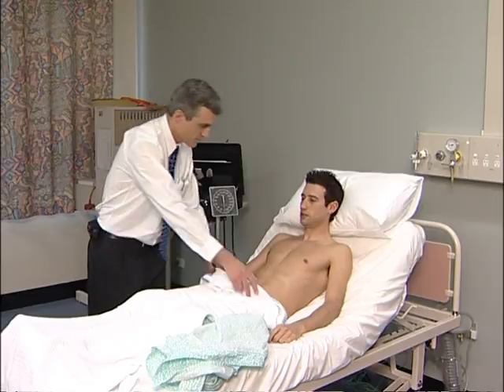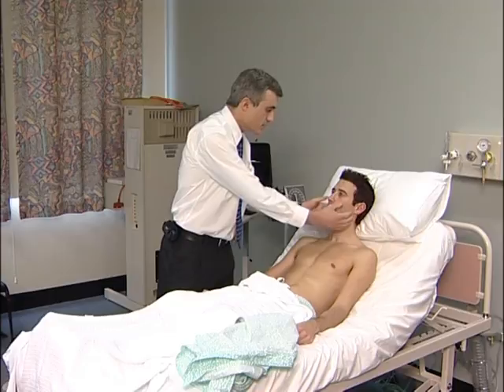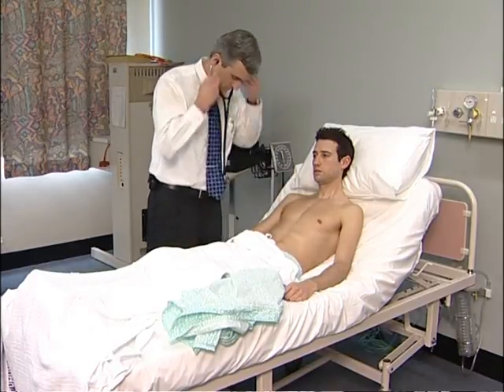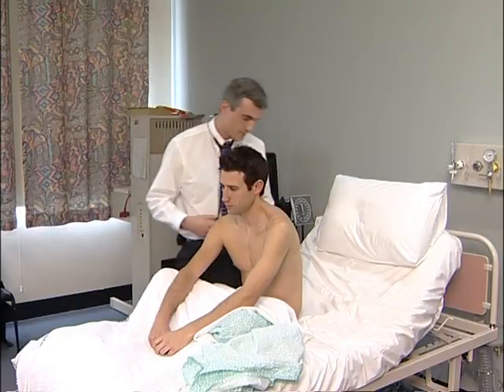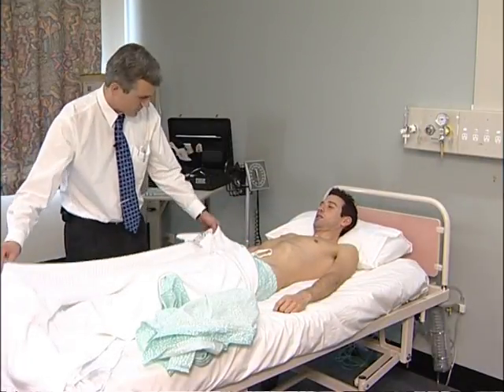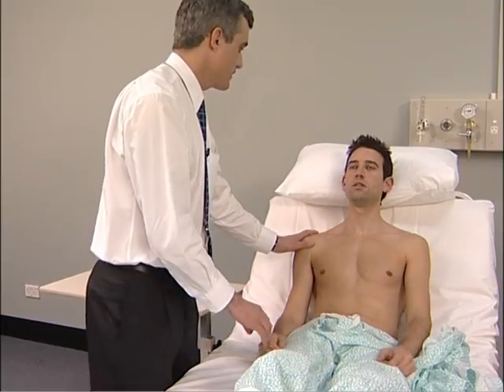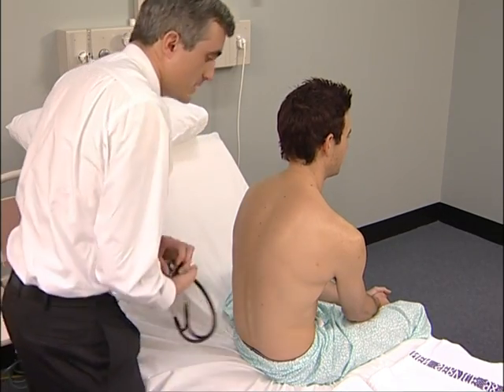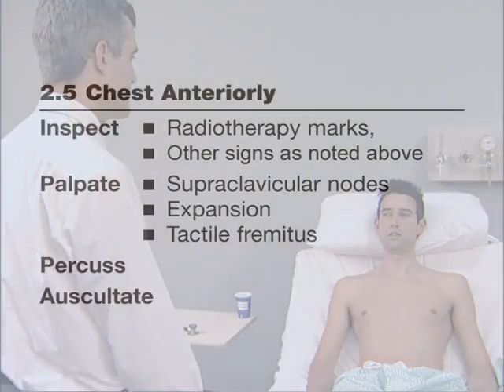Talley Clinical Examination